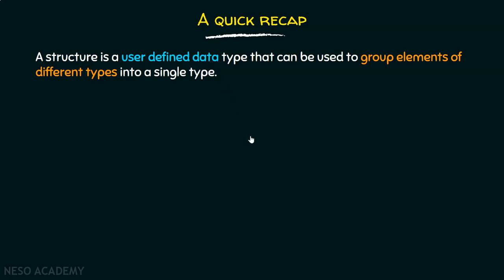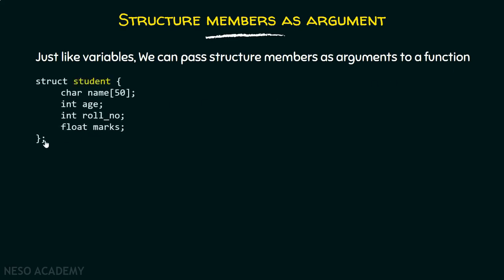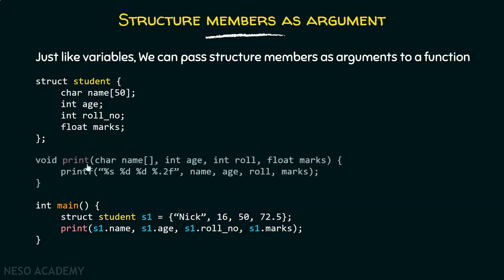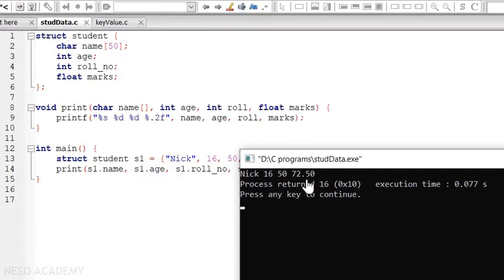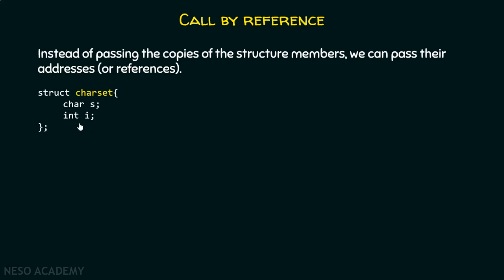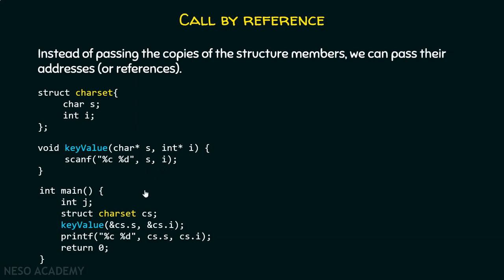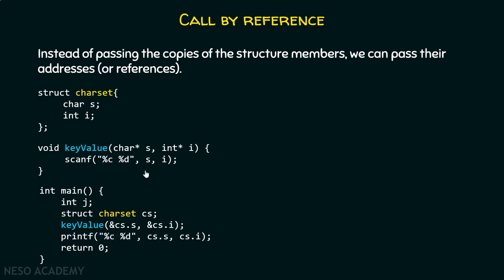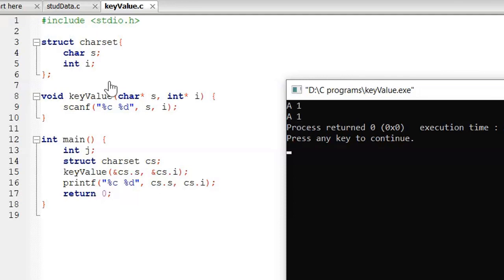24 Structures and Functions Part 1